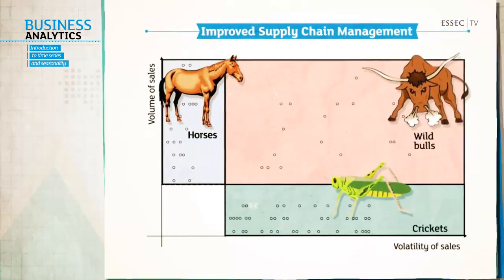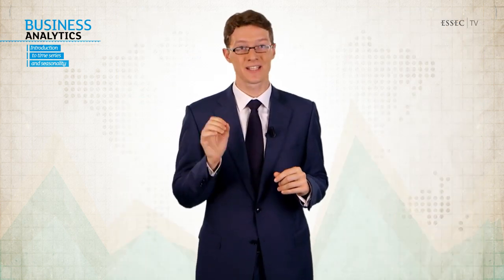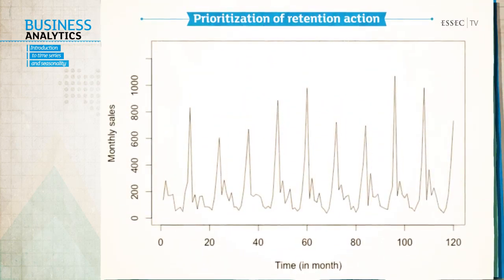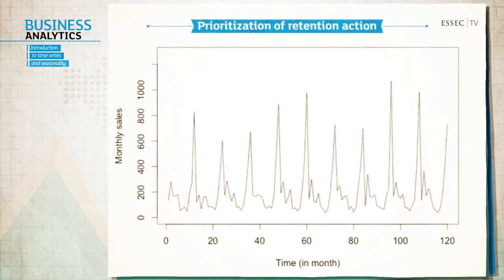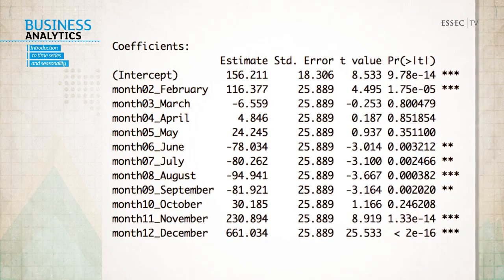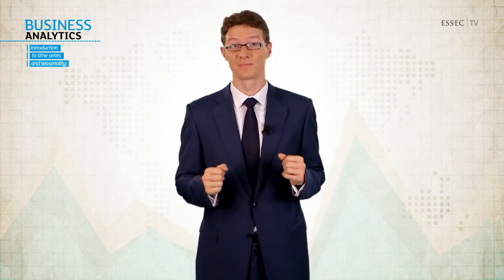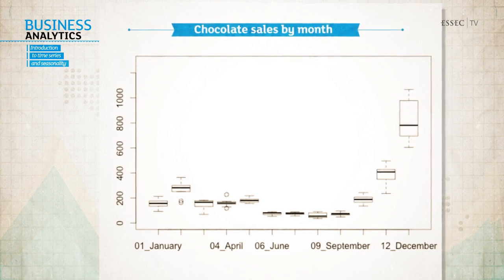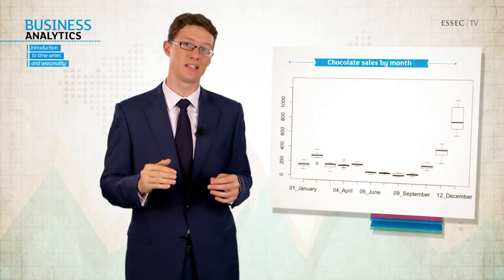Introduction to time series and seasonality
Unlock the secrets of time series and seasonality with our latest video! 🕒 Dive into the world of data analysis as we introduce you to the fundamentals of time series data.

In this video, you'll learn:
📈 What time series data is and why it's crucial
🌦️ How to identify and understand seasonality patterns
📊 Techniques for visualizing and analyzing time series data

Whether you're a data enthusiast or a business professional, mastering time series analysis is a game-changer. Join us and take the first step toward harnessing the power of temporal data.

Don't miss out! Watch now and gain the insights you need to elevate your data analysis skills. Time to unlock the secrets of time series and seasonality! ⏳📈